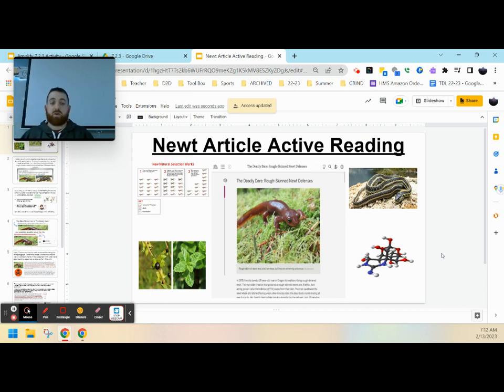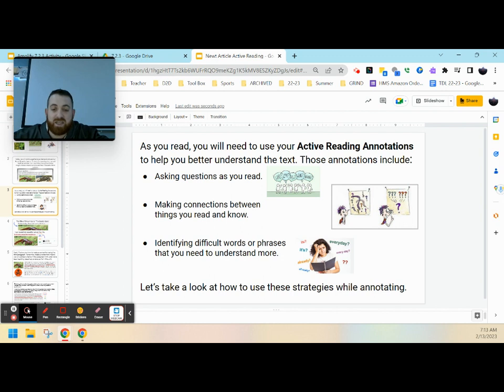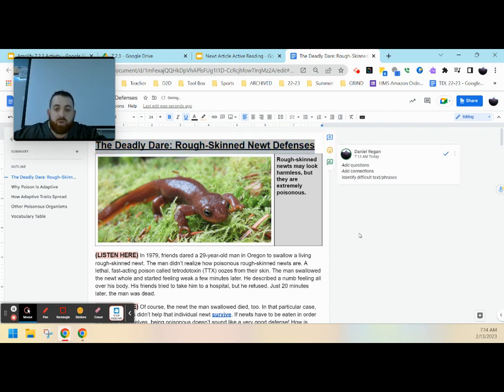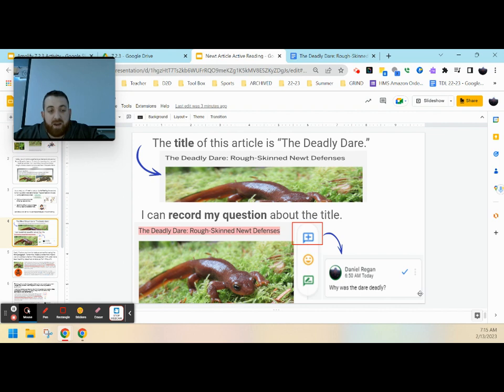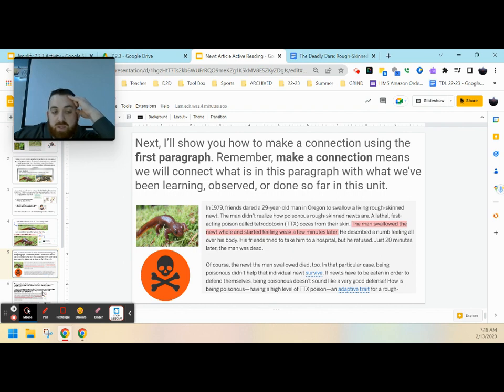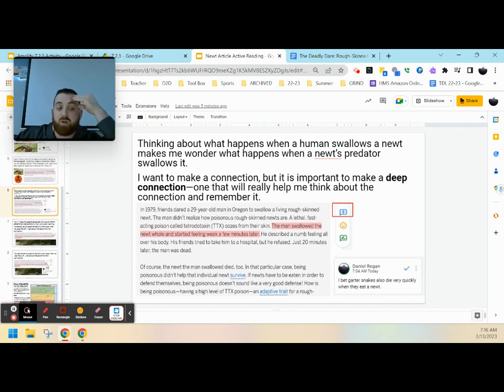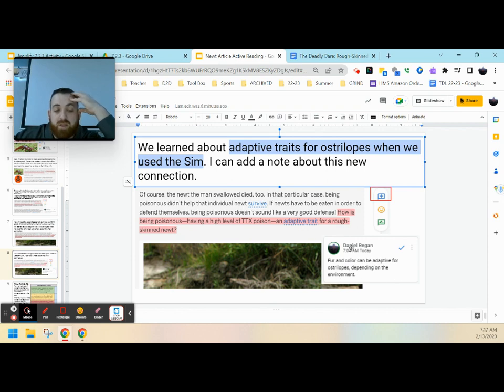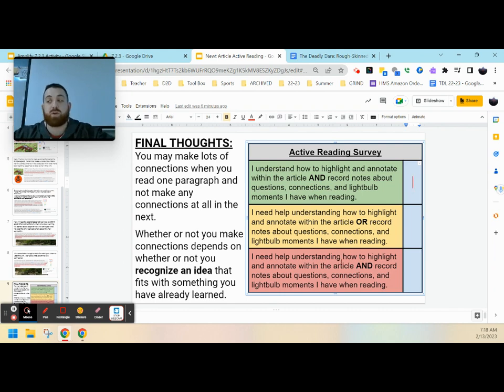VIDEO GUIDE: Active Reading Strategies